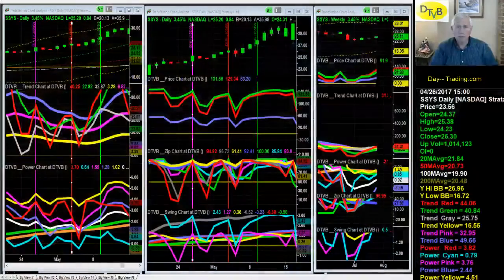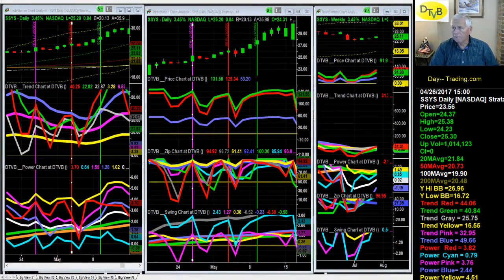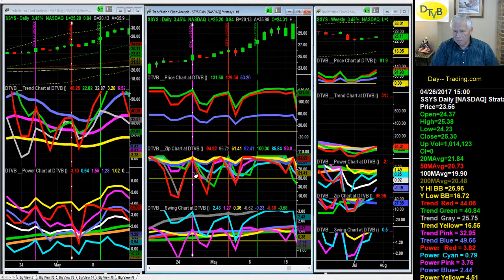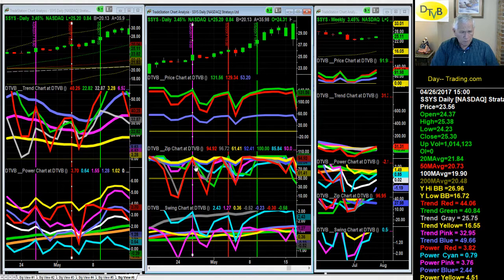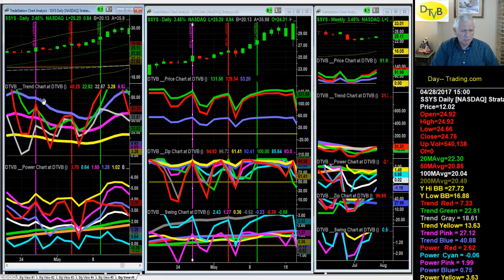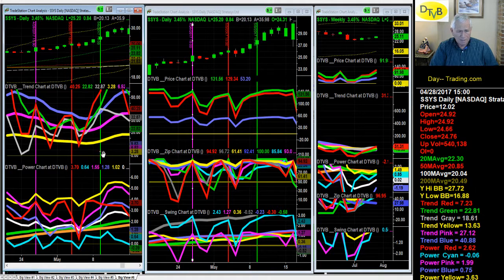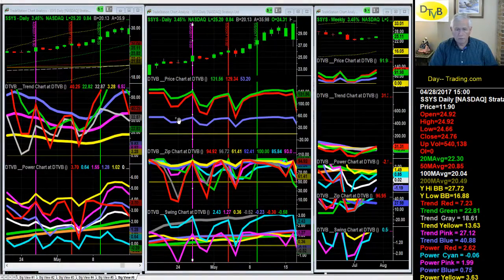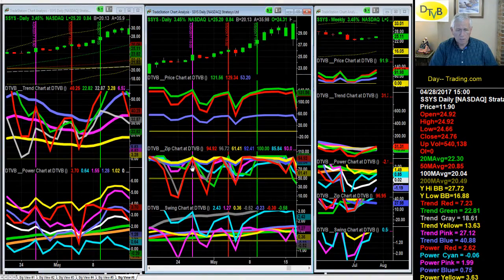Zip Green Pin Point Peaks